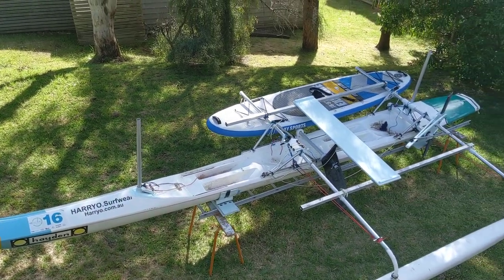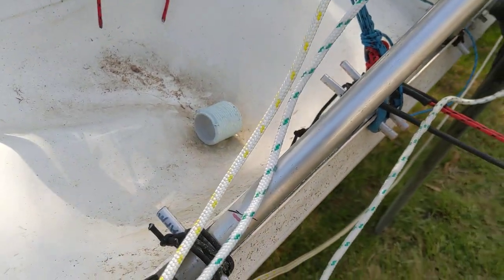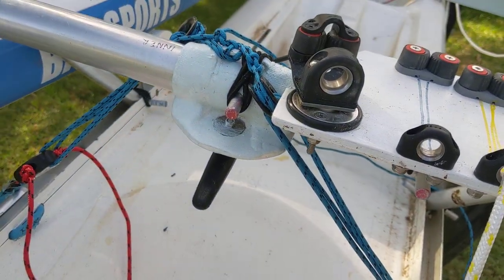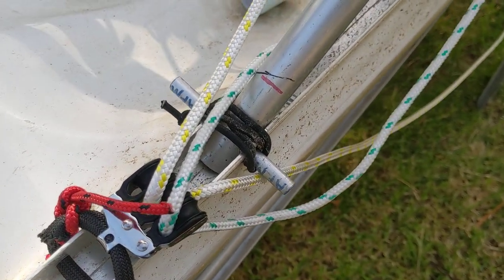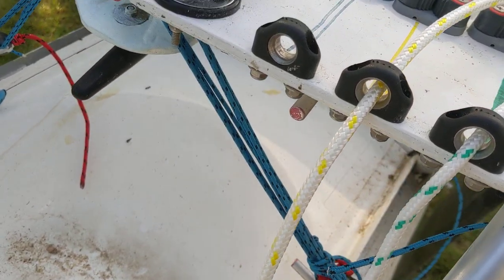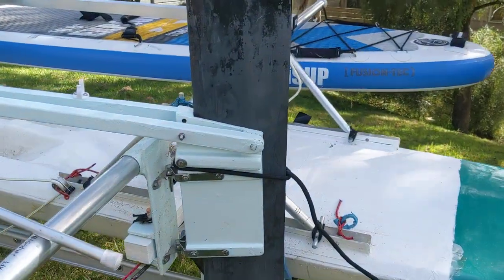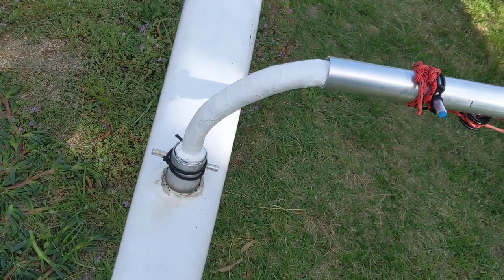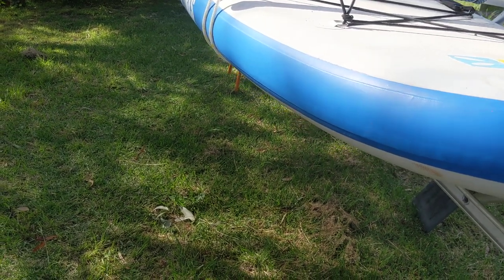A preiew of Shadow: a car-toppable tacking proa made from a surf-ski.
To make a car-toppable cruiser for one, I converted a surf ski to a tacking proa, using fibreglass, aluminium and rope for the structures required.